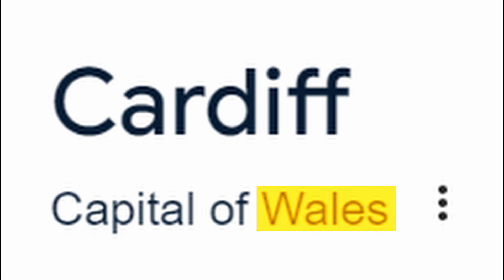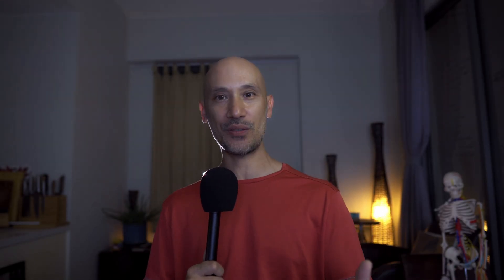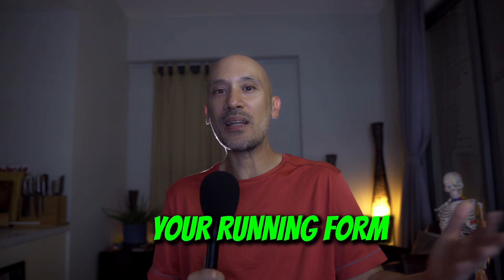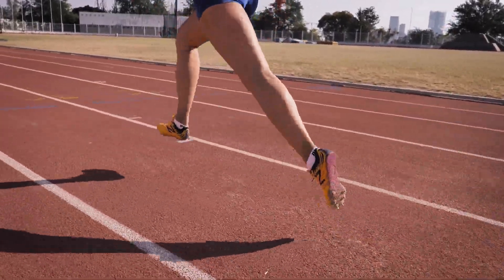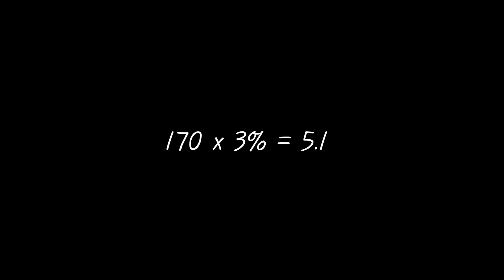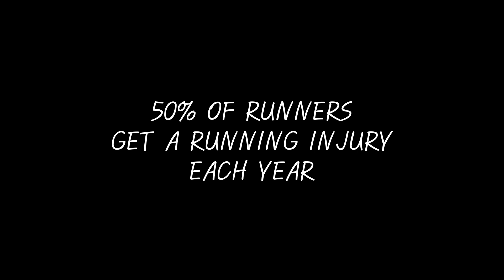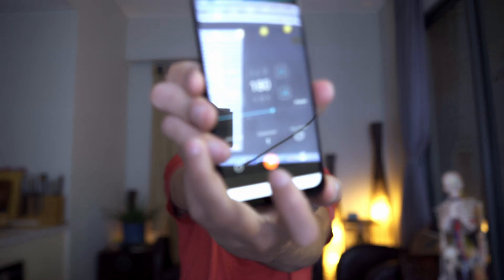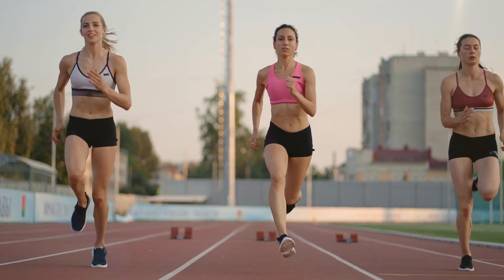Study discovers HOW to RUN LONGER WITHOUT training more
Running long distances takes effort and time but longevity is what matters, that is when we can run as long as we want without getting tired or getting hurt. Here is what science has to say about which factors you can modify right now, without having to train harder or longer.

Let me know if they help you run further, longer and most importantly, run without injuries!

Is There an Economical Running Technique? A Review of Modifiable Biomechanical Factors Affecting Running Economy
Cardiff School of Sport, Cardiff Metropolitan University, Cardiff, CF23 6XD Wales, UK
Isabel S. Moore

  / nobackpainsaigon

Thumbnail photo by Andrea Leopardi on Unsplash

If this video or any other video on this channel has helped you in your recovery, and you would like to thank me, consider buying me a coffee I like my iced lattes :) As a mini youtuber, I have no income from YouTube, so your caffeinated drink will be very very much appreciated. If not, just let me know I've helped in the comments, that's already extremely gratifying.

This channel's goal is to help you understand and guide through a process of injury recovery. Any information on injuries and treatments provided on this channel is intended for general guidance only and must never be considered a substitute for an in-person consultation with a doctor, a physical therapist or any other qualified medical professionals. Safe Motions will not be liable for any damages or injuries that you may sustain performing exercises or following advice on this channel.